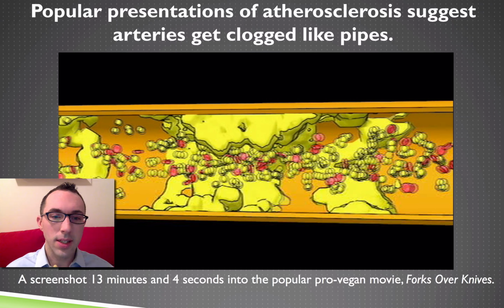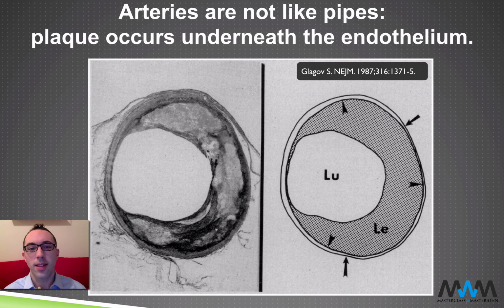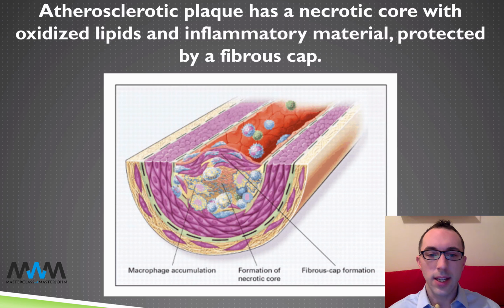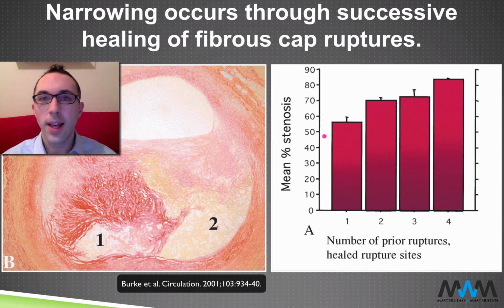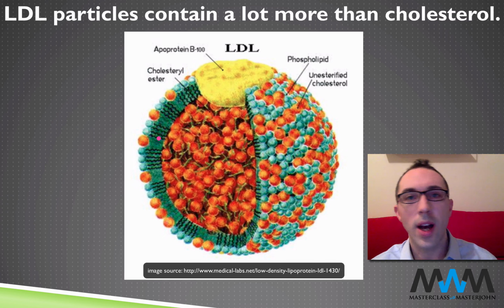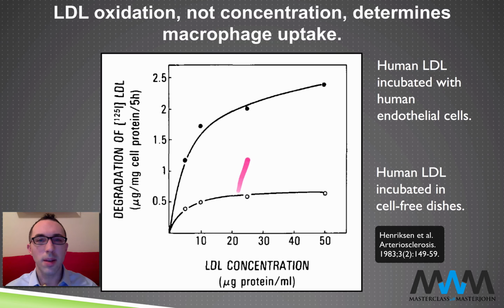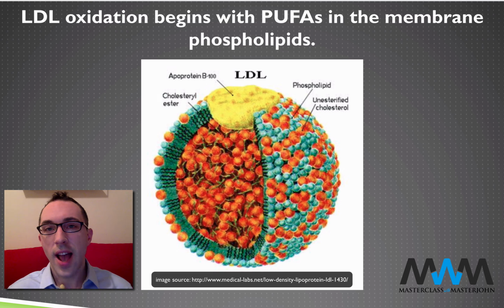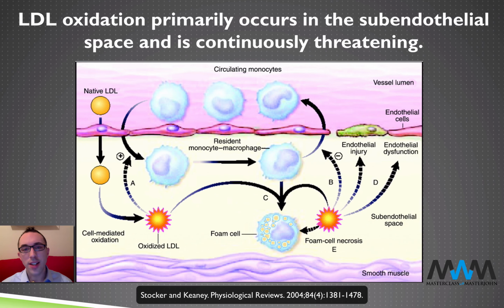Oxidative Stress and Heart Disease | Masterclass With Masterjohn 1.12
Chris Masterjohn, PhD is the Founder and Scientific Director of the mitochondrial test mito.me. Having completed our breakdown of the antioxidant system, we now turn to the question of how we can use it to prevent and reverse heart disease.